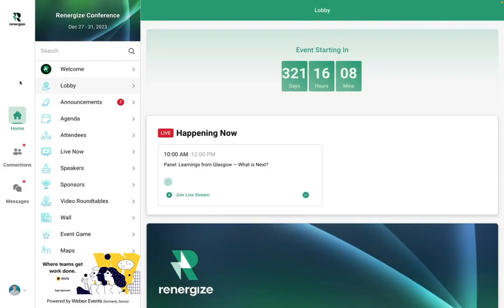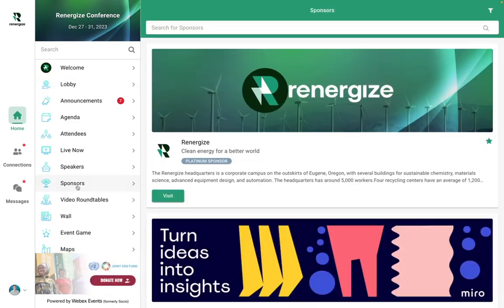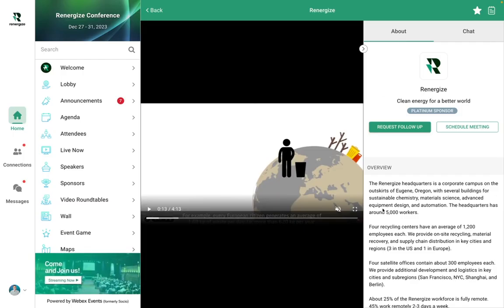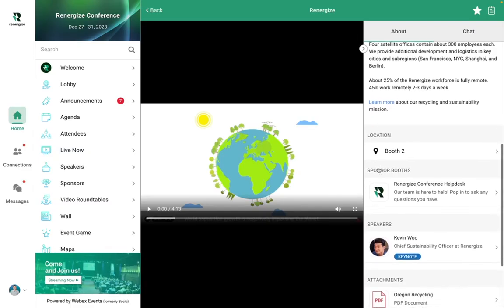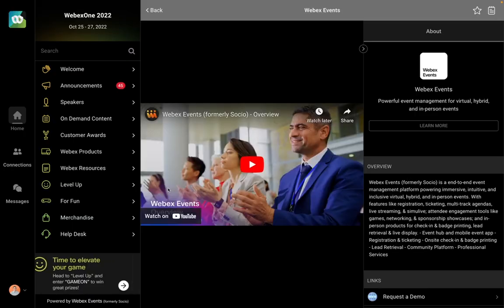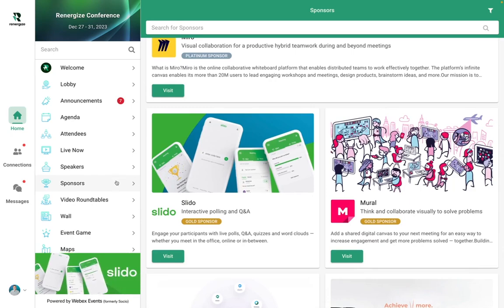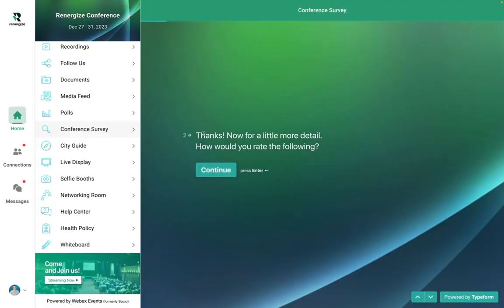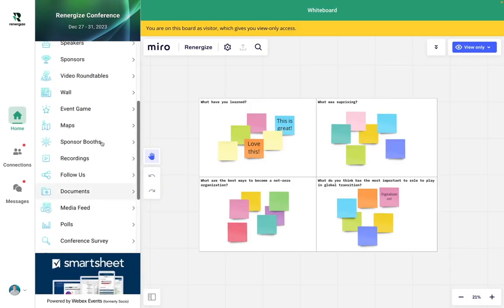Webex Events - Event App Features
Take a look at the features of event apps from Webex Events. Our flexible customization lets you tailor menus, icons, titles, branding, and content for their events. Embed surveys, whiteboards, and other tools to enhance attendee engagement and event functionality.